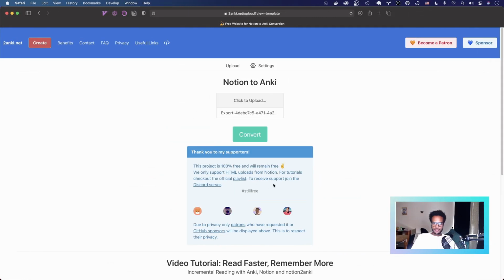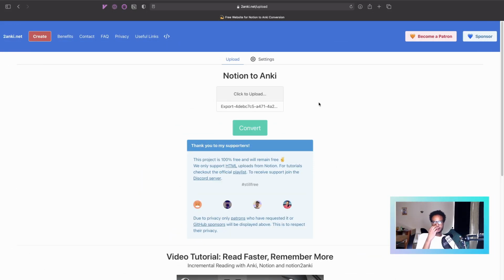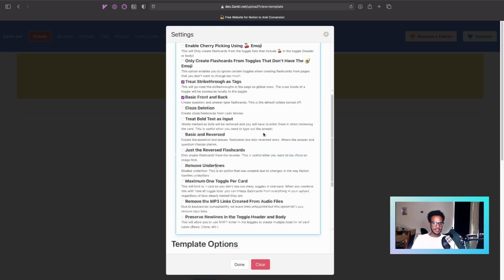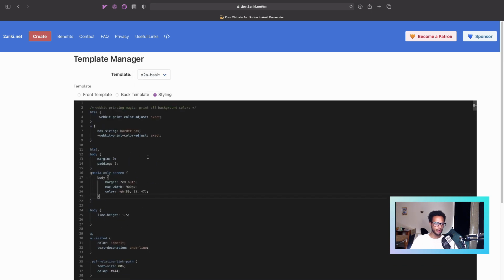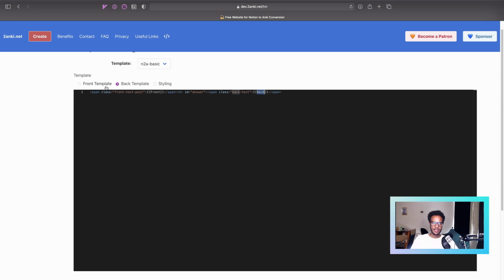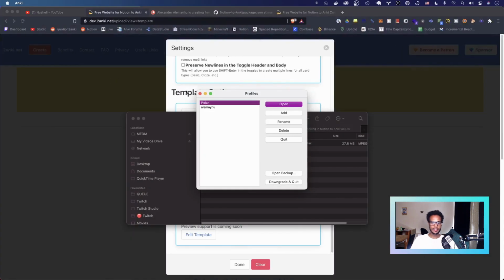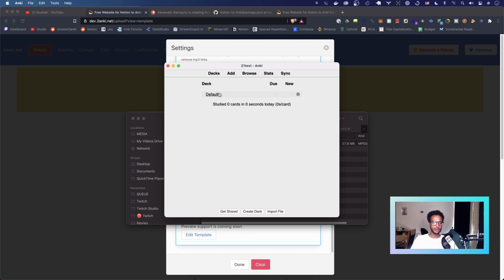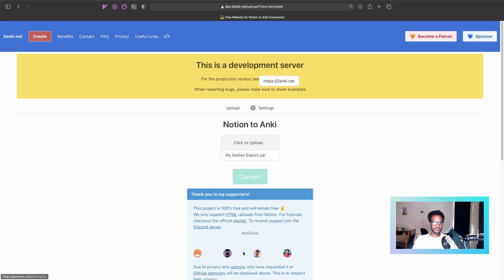What's Cooking in Notion to Anki v0.5.16 💫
In this video we take a look at the latest changes in the Notion to Anki project as of week 18.